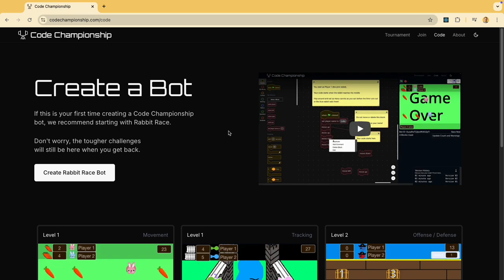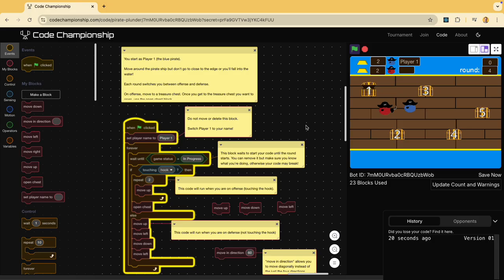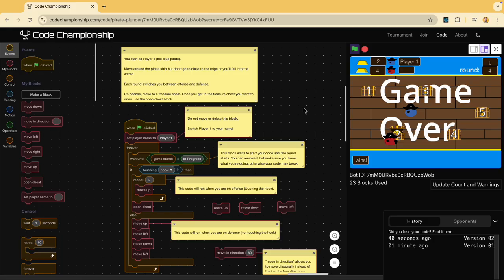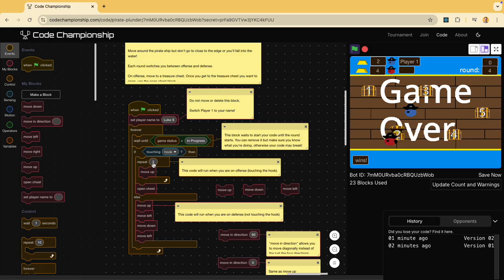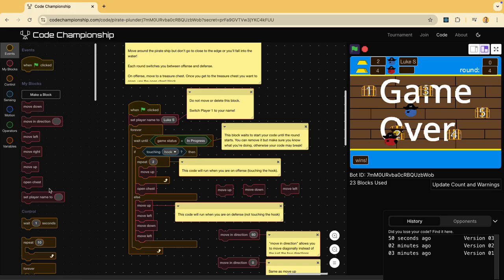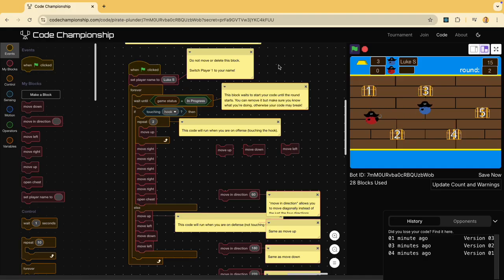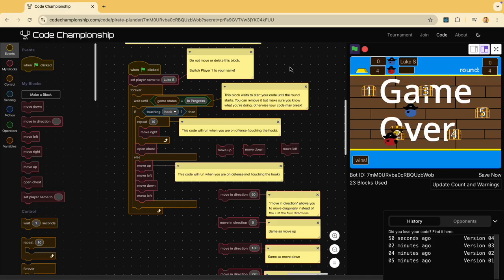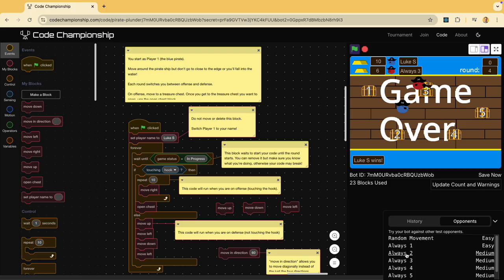Code Championship Pirate Plunder Tutorial